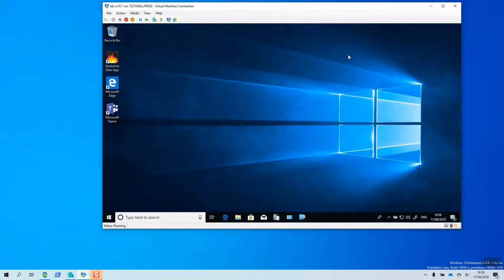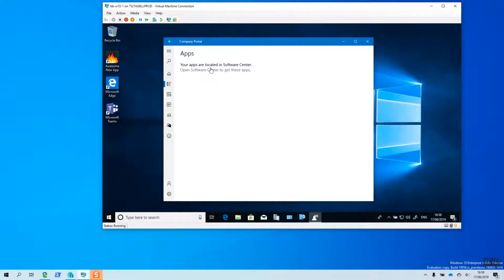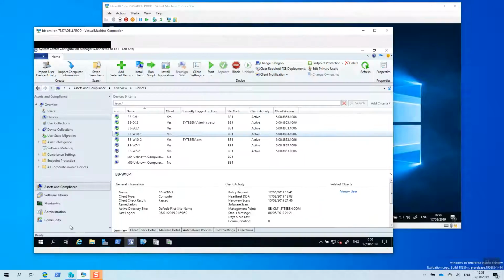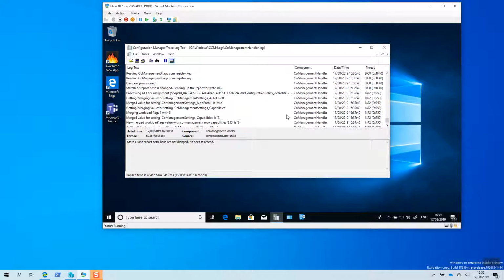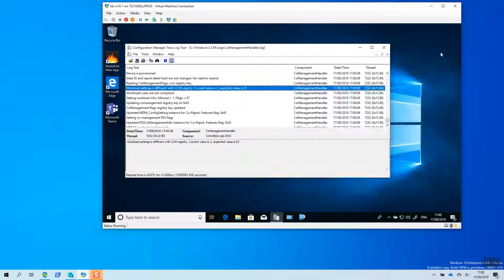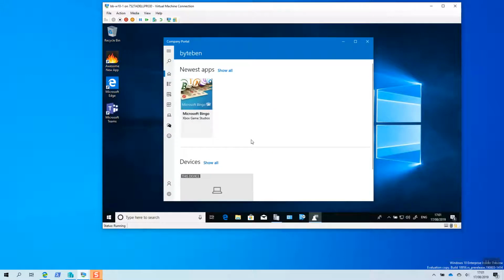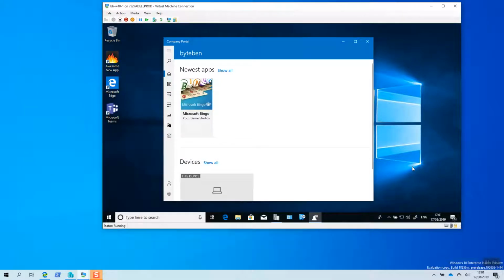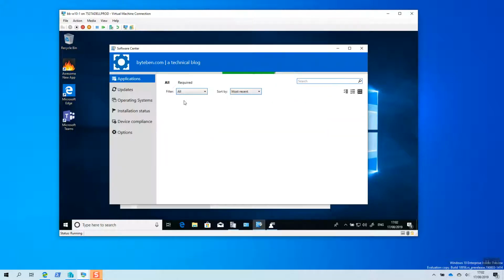Co-management Series “Merging the Perimeter” – Switching the Client Apps Workload to Intune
Part of the Co-management Series “Merging the Perimeter” Series. Part 6: Switching Workloads to Intune